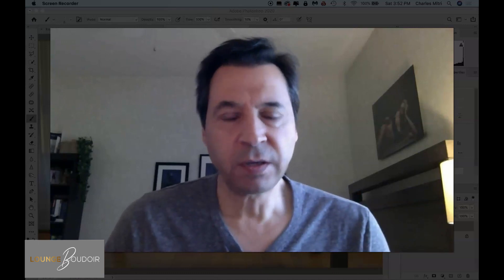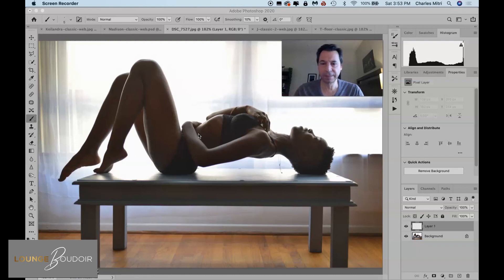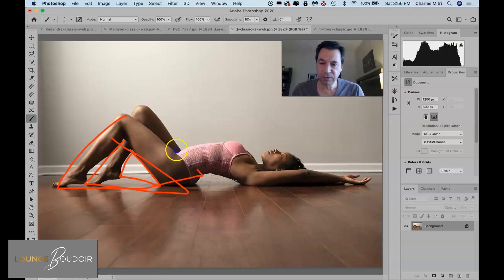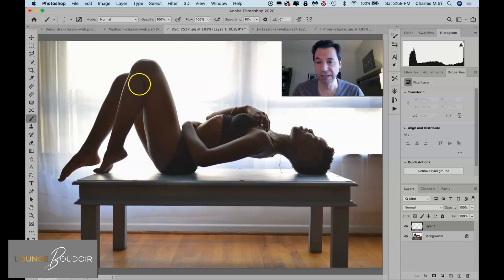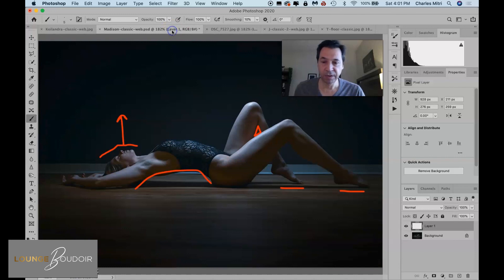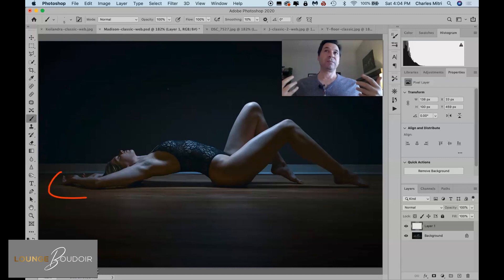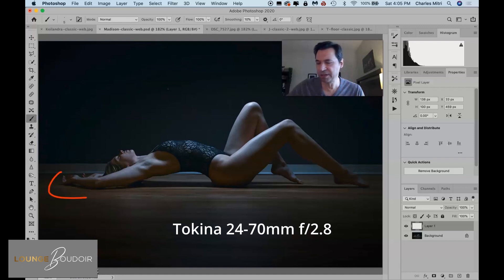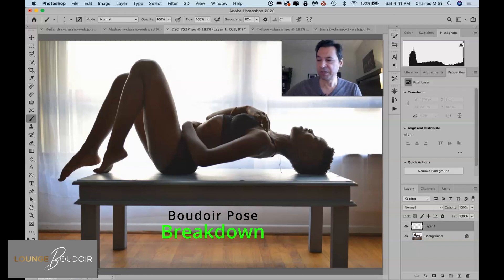Boudoir Pose Breakdown -- The Icon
What makes this pose so great? A complete breakdown and analysis of this iconic boudoir pose.

What Every Male Photographer Needs To Know To Succeed In the Female-Driven World of Boudoir. (click link below)